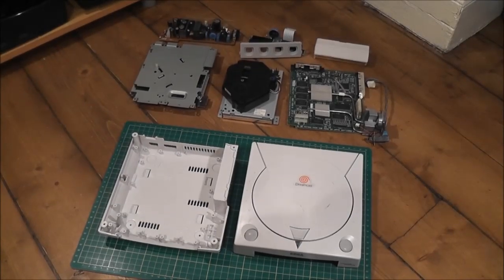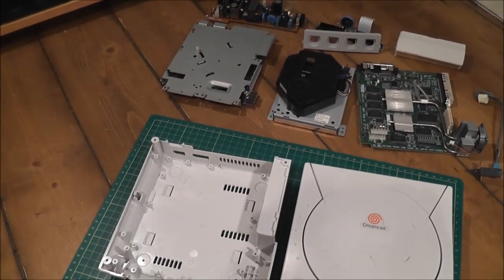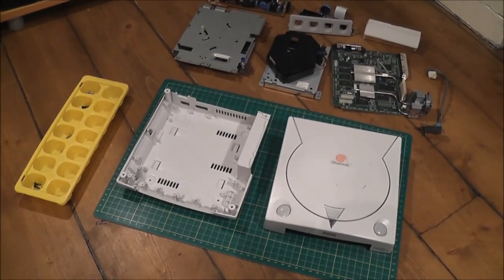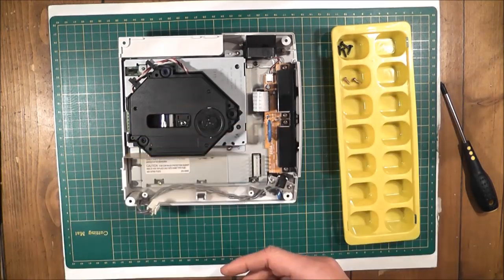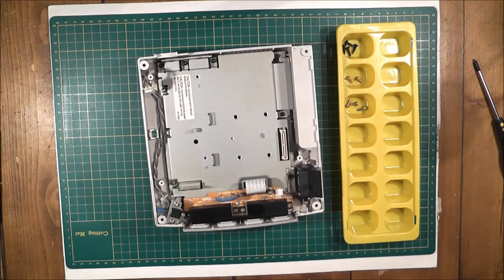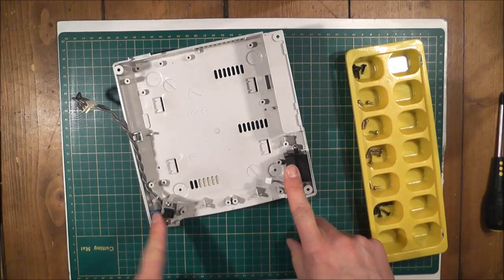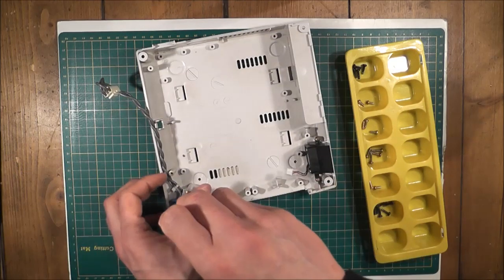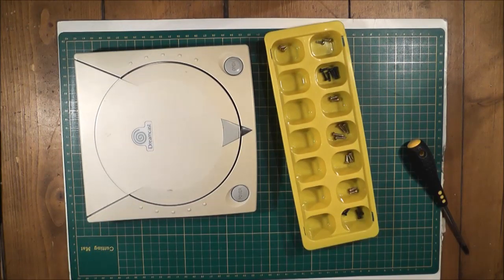Stripping To Video Game Music - Sega Dreamcast Teardown - Speed Challenge!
Misleading title or exactly what you expected? :P

A quick video tutorial showing just how easy and quickly you can strip/teardown a Sega Dreamcast to it's main component parts. All you need is a regular Phillips/crosshead screwdriver, some very basic practical skillz and about 5-10 mins of your time.

To keep what might otherwise be a rather dull topic interesting, I added an extra element of challenge to my teardown :P . I think if I wasn't so busy yapping and talking to the camera I could probably achieve this in under 4min. Maybe a lot less with some power tools! XD